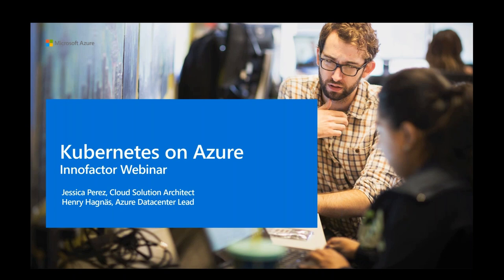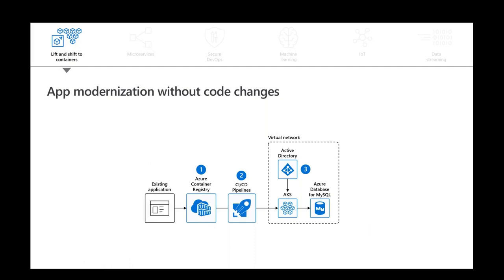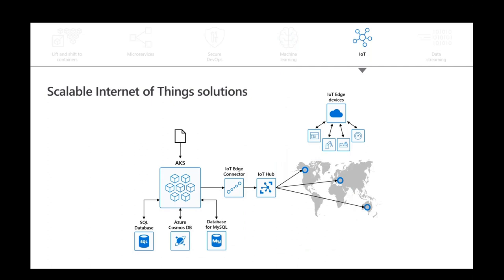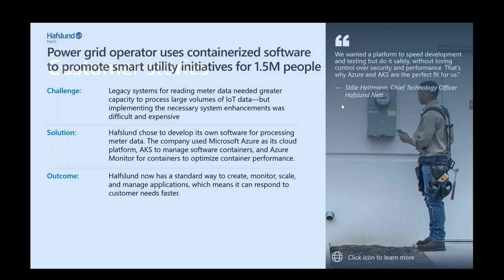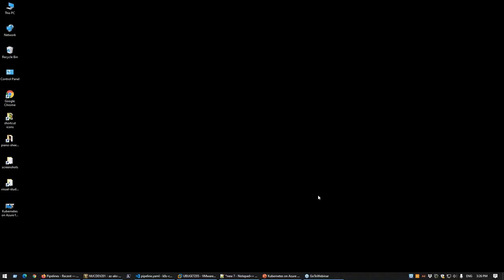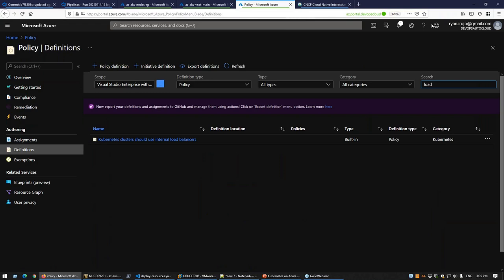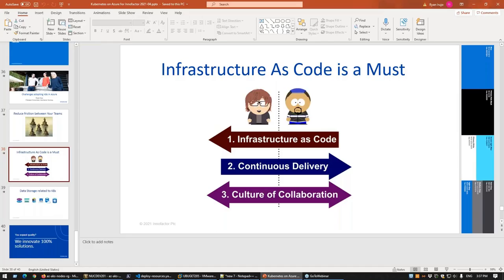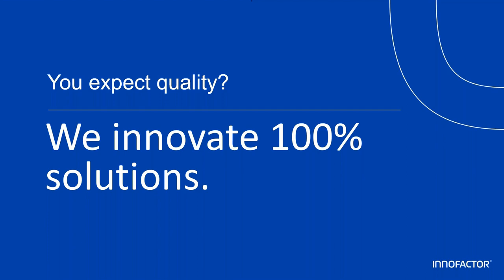Webinar: Manage Your Kubernetes Clusters on Microsoft Azure with Innofactor’s best practices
In this webinar, Innofactor and Microsoft  shed some light on what we have come across when operating Kubernetes for our customers as well as what we have learned from their transition to Kubernetes.

We share insider insights we have gathered over the years and help you avoid costly and painful Kubernetes lessons.